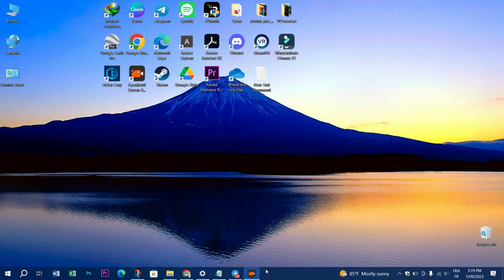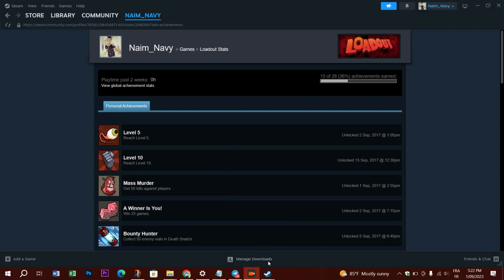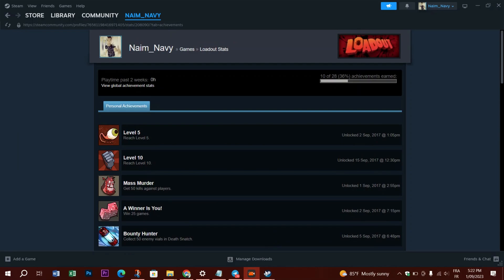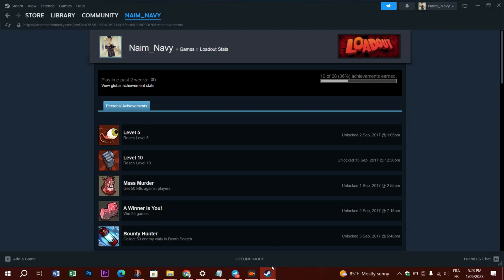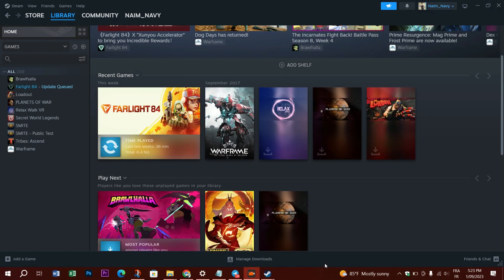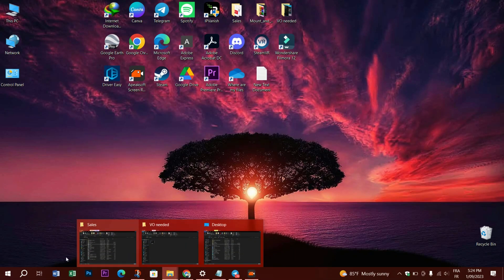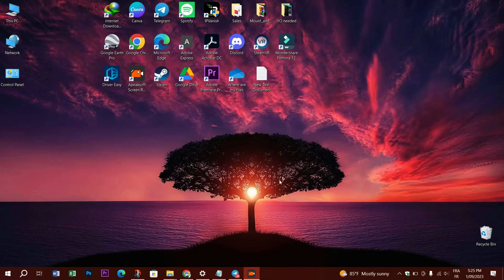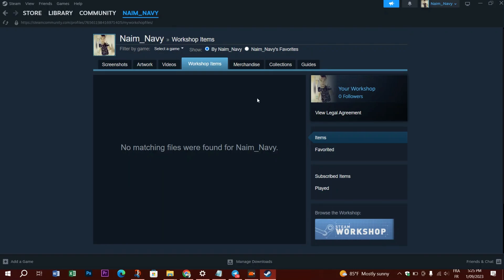Steam Achievements Not Showing in Library (Solved 2025)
In this video I will show you how you can solve the error of steam achievements not showing up in library.